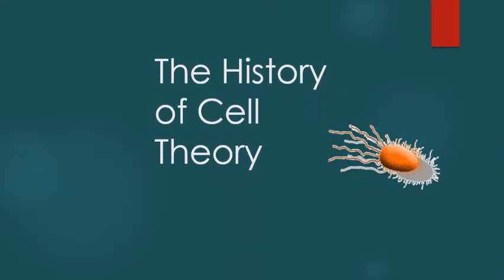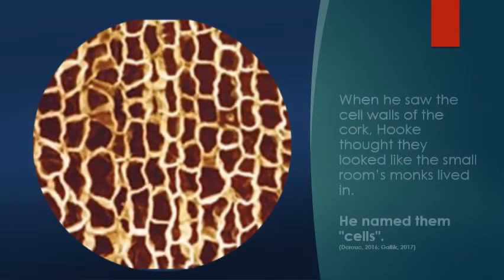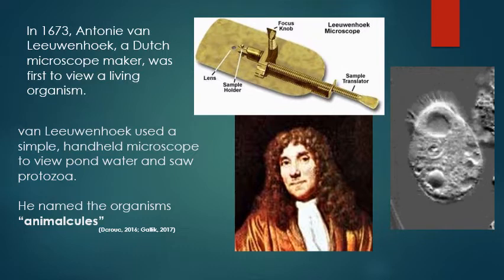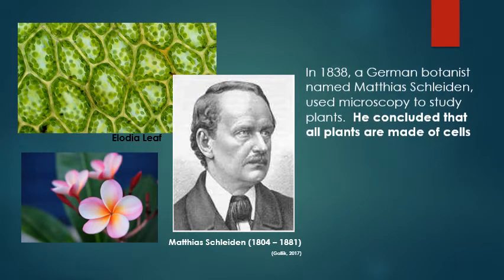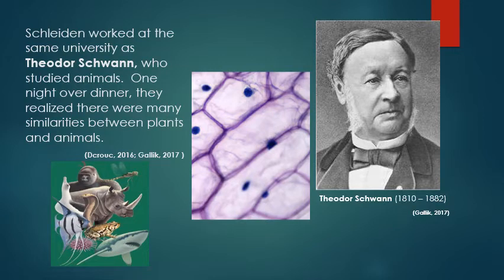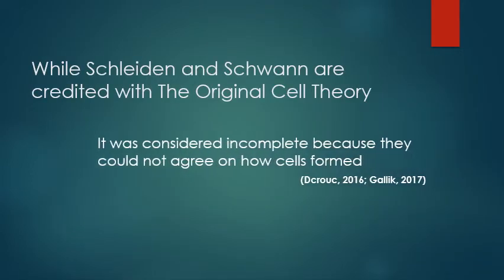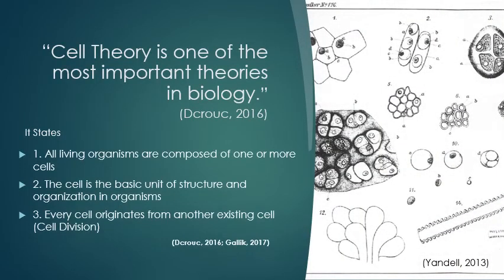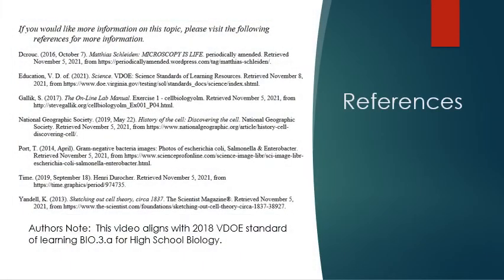The History of Cell Theory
The Crazy History of Cell Theory spanning over 200 years